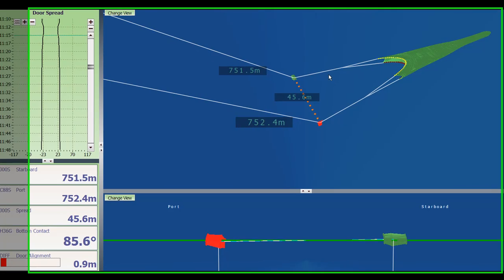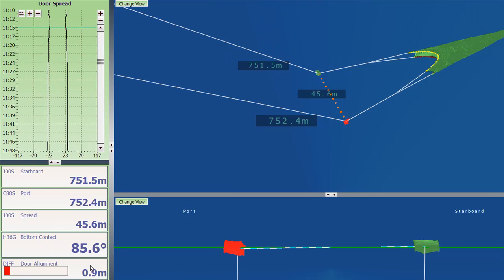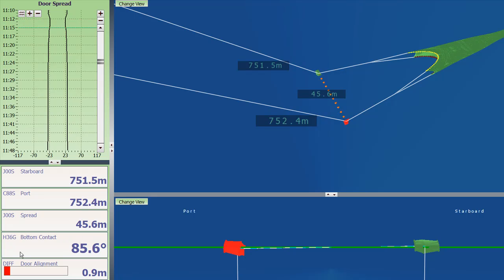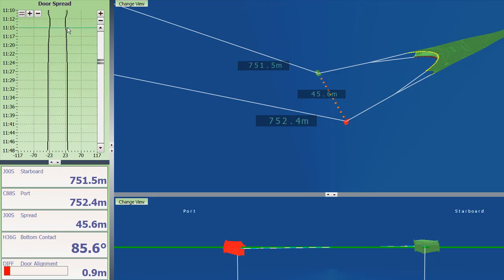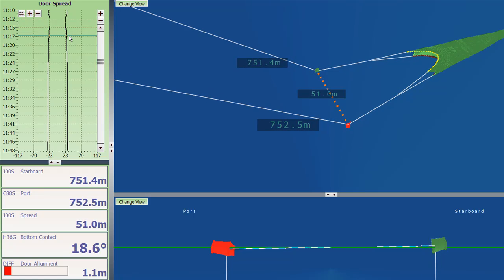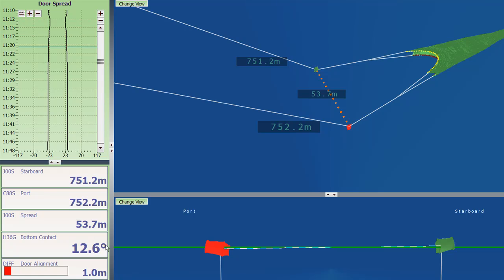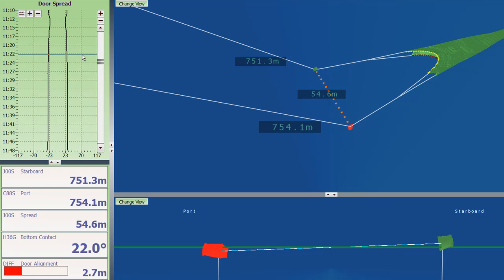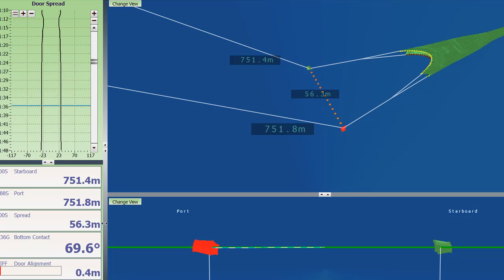Bottom Contact Sensor For Trawlers: Notus Electronics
An introduction to the new Notus Bottom Contact Sensor for trawlers.  This video provides an example of the trawl coming off bottom during actual trawling.

The Notus Trawlmaster is a wireless net monitoring system. Its design is based on more than 25 years of experience. Notus has worked closely with customers to offer sensors that provide reliable, real time data and convenience of use.

With our unique and reliable Activ-Omni Intelligence, Notus offers the only net monitoring system to boast two-way communication, offering trawl wire lengths, AND true omnidirectional capabilities, providing sensor data when it’s needed most.

Head over to the Notus website for further information on the Notus Electronics products:

Follow Notus on Social!